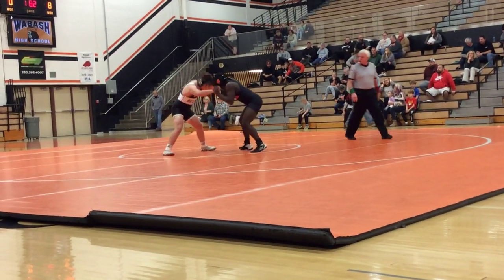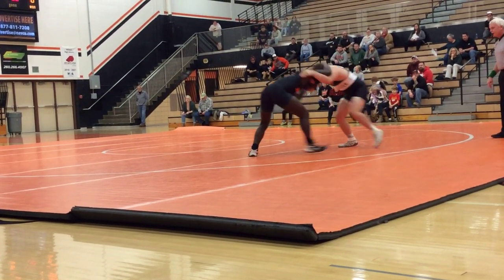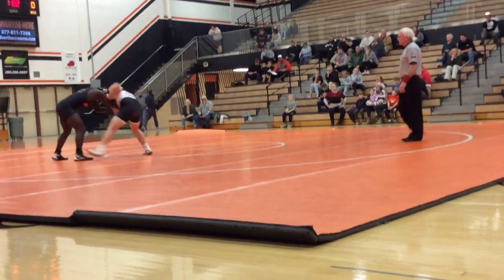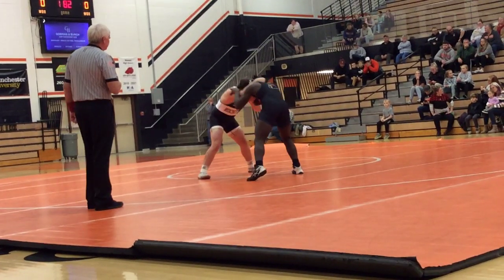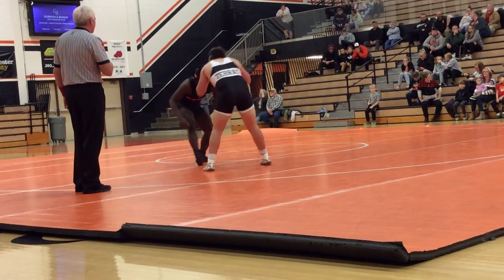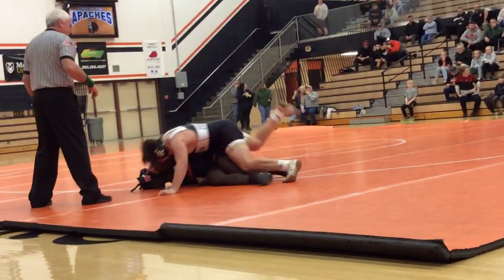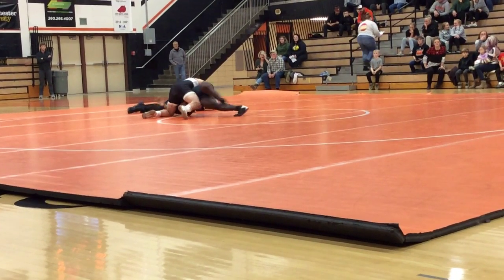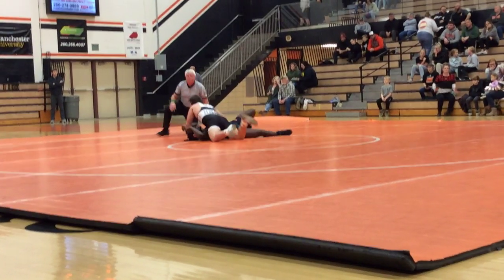182 Weiand, Colin v Collins, I. (Wabash) 11-30-22 W PIN 1:38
Wabash - Varsity Dual Meet 11/30/22, 7:00 PM